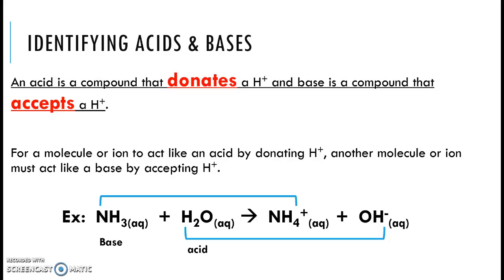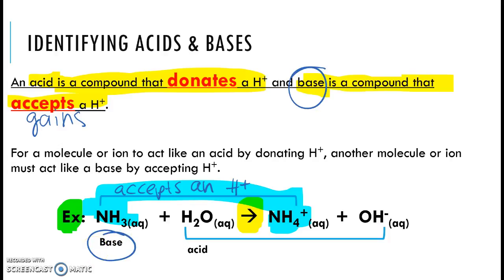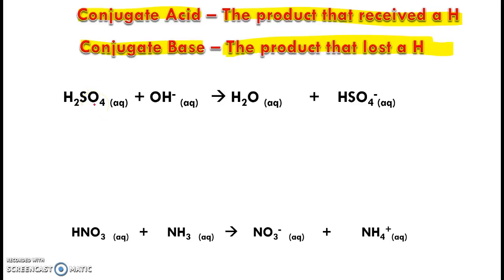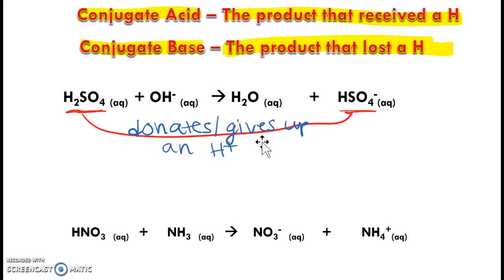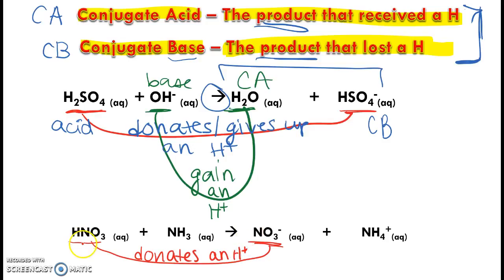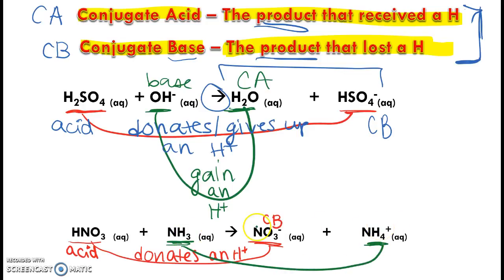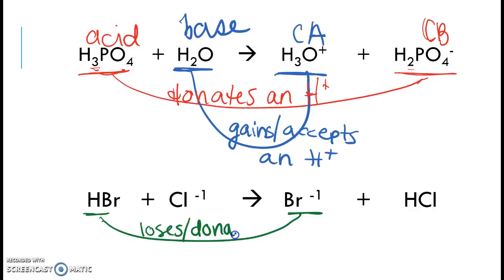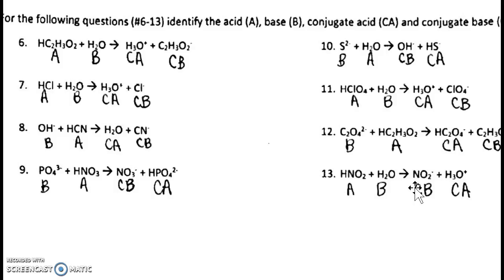Identifying Acids, Bases, & Conjugate Acids & Bases in an Acid/Base Reaction